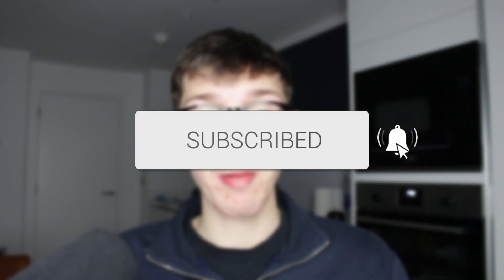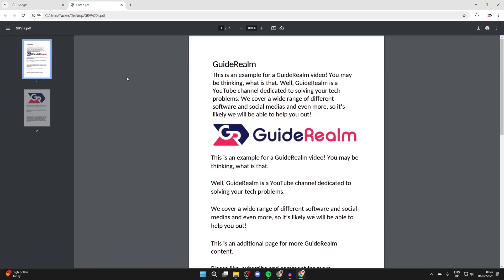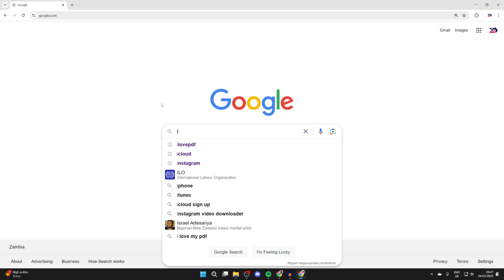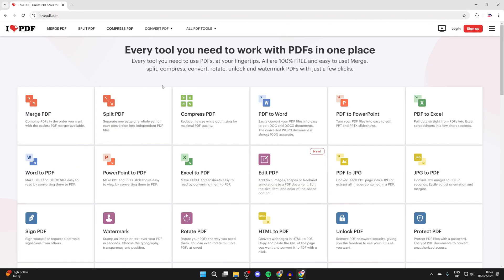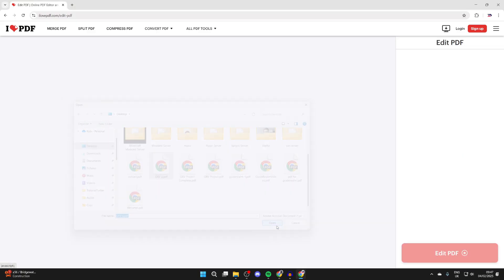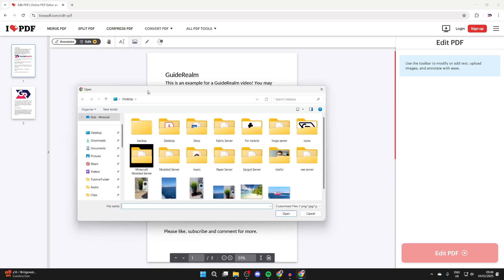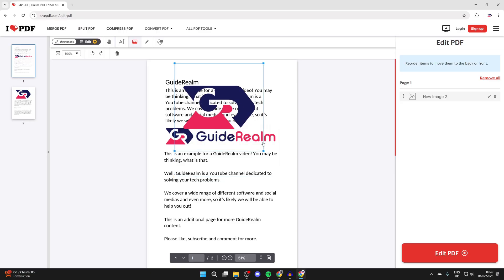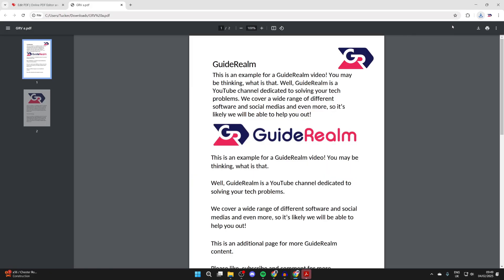How To Insert Image In PDF File - Full Guide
Learn how to insert and add image in pdf file in this video.

GuideRealm